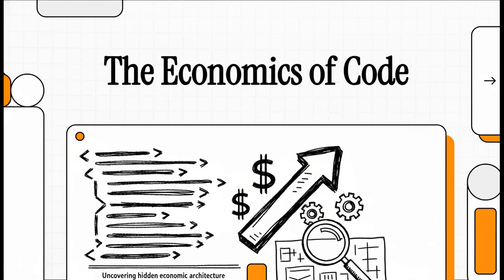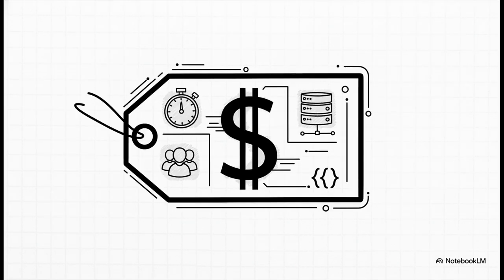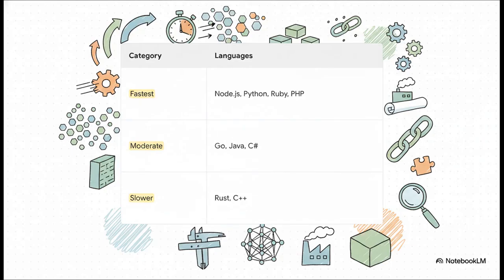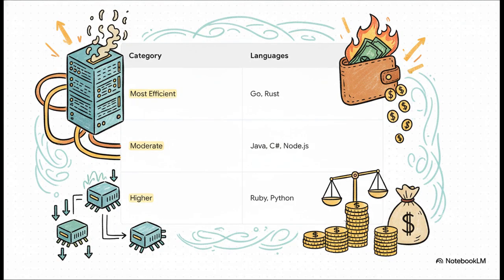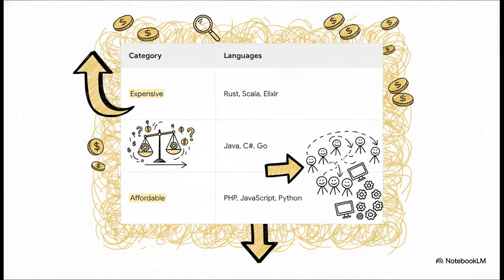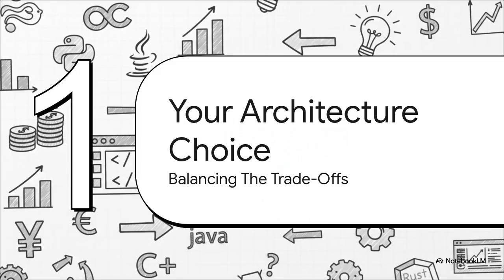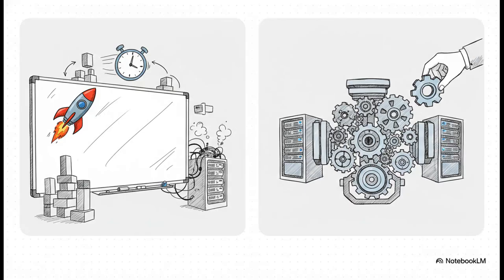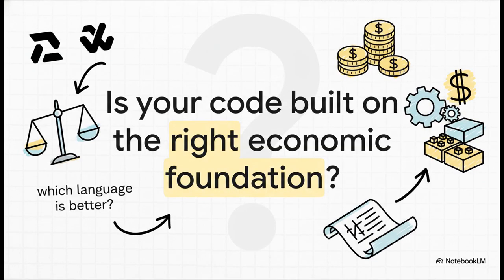Economic Architecture of Programming Languages: Incentives, Adoption, and Ecosystems | Uplatz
Programming languages are not chosen purely on technical merit—they evolve, spread, and dominate through powerful economic forces. From developer incentives and tooling ecosystems to switching costs and network effects, languages succeed or fail based on how well they align with economic realities. In this video, we explore the economic architecture of programming languages and why some thrive while others fade.

This Uplatz Explainer video breaks down how programming languages function as economic systems. You’ll learn how incentives for developers, companies, and platform owners shape language design, adoption, and long-term viability. We explain how factors such as learning costs, productivity gains, performance trade-offs, and compatibility influence language choice at both individual and organizational levels.

The video also examines the role of ecosystems—frameworks, libraries, tooling, community support, and corporate backing—in creating increasing returns to adoption. We discuss network effects, path dependence, lock-in, and why dominant languages often remain dominant even when technically superior alternatives exist.

In addition, we connect these ideas to real-world examples across systems languages, web languages, enterprise stacks, and emerging paradigms. The video shows how economic forces influence language evolution, standardization, backward compatibility, and the strategic decisions companies make when investing in technology stacks.

This video is ideal for software engineers, architects, tech leads, product managers, students, and anyone interested in understanding the deeper economic logic behind programming language ecosystems and technology adoption decisions.